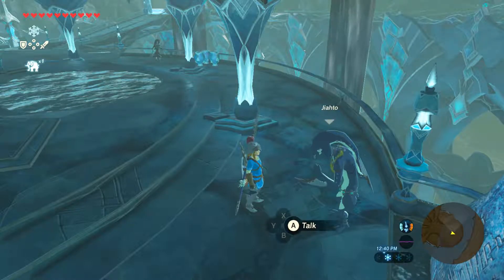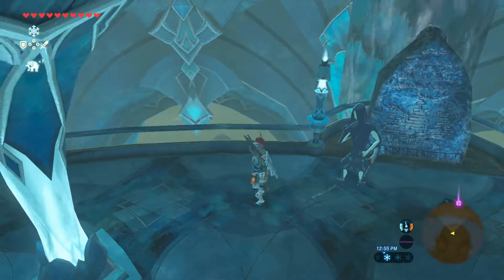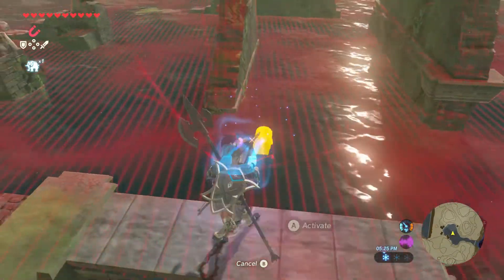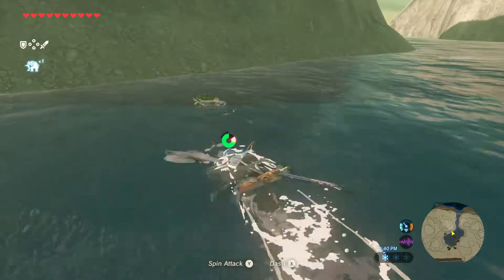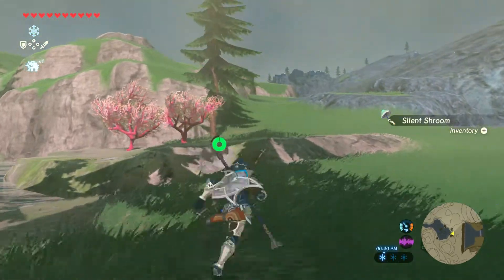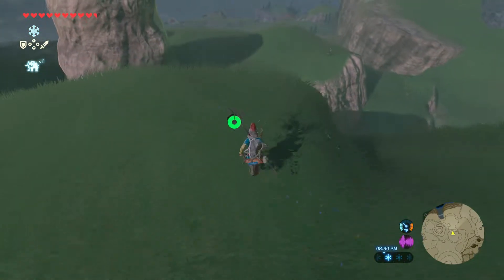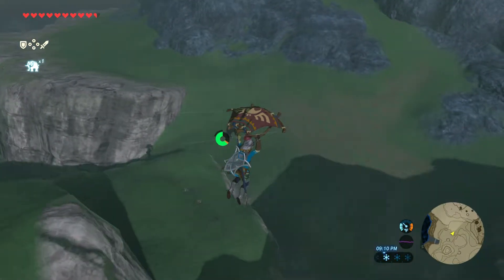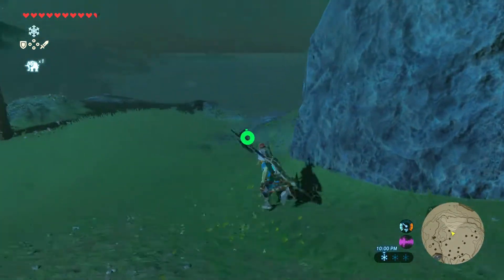Let's Play The Legend of Zelda: Breath of the Wild - Part Sixty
More Zelda.